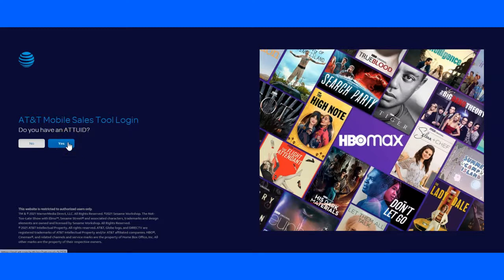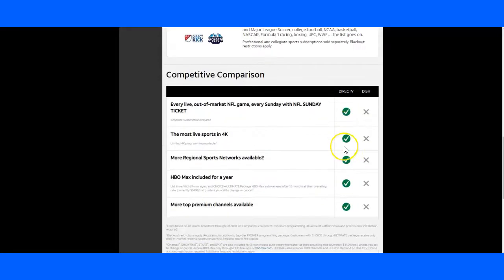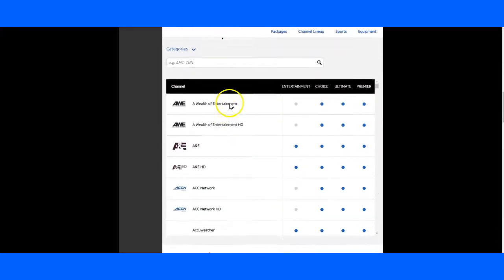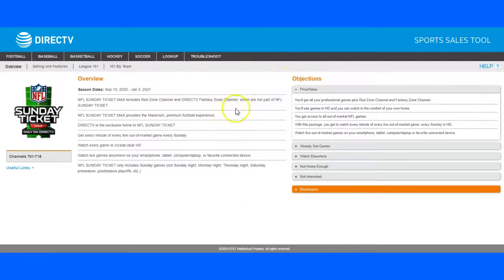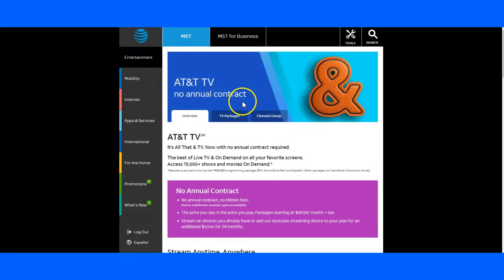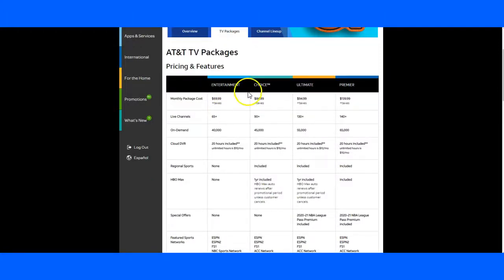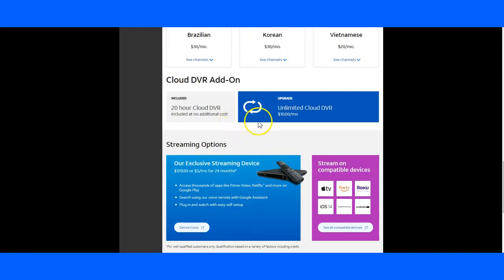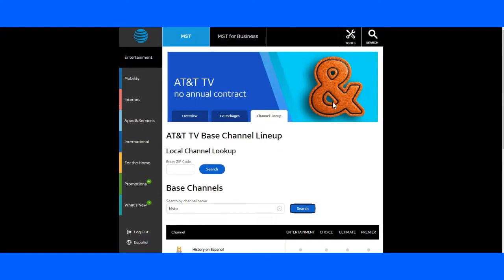AT&T MST Tool Navigation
How to navigate the MST Tool for AT&T TV & DTV